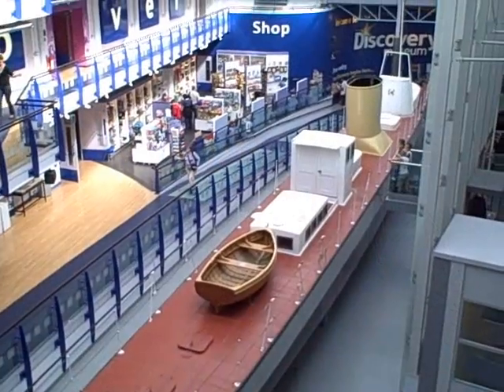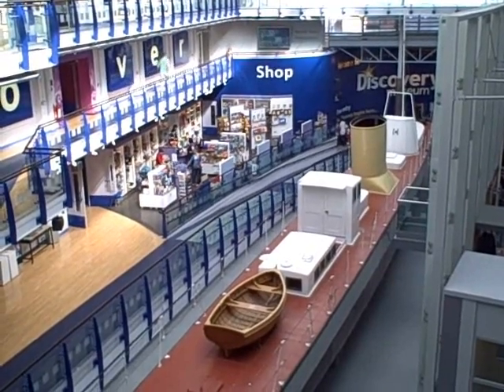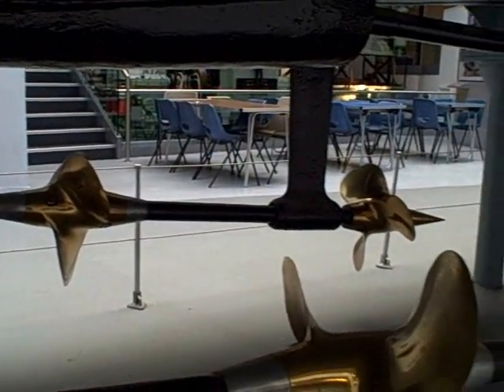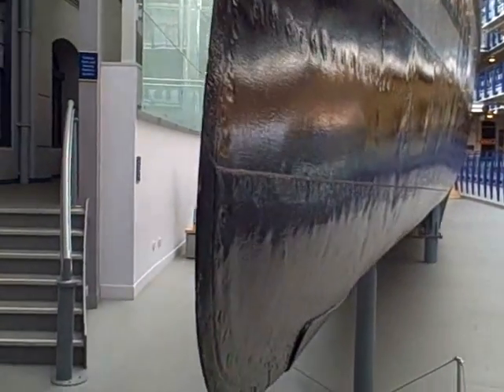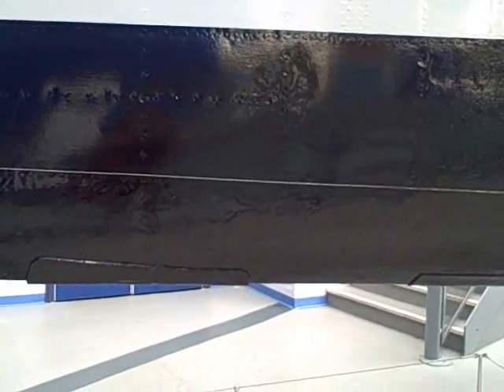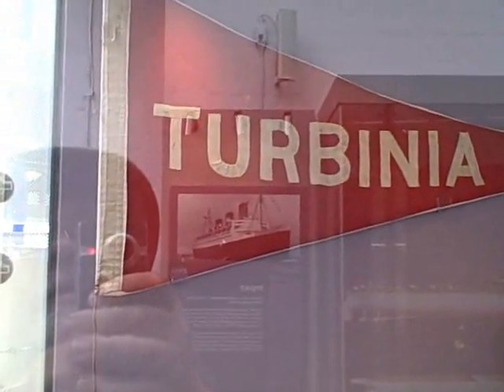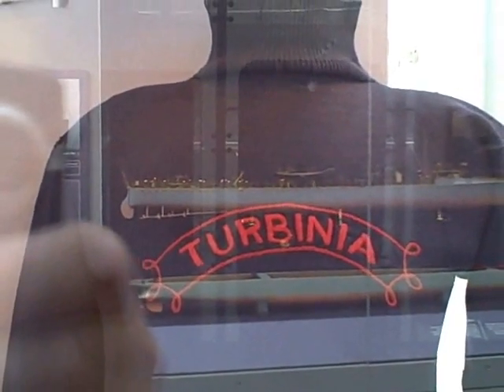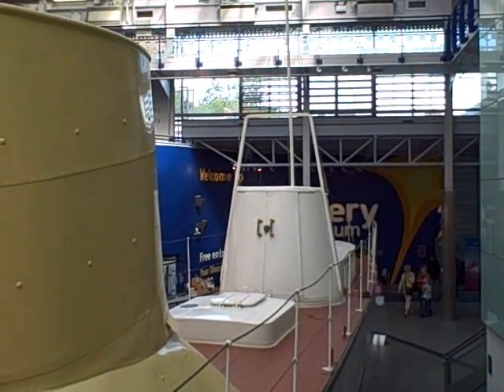Turbinia - Discovery Museum - Newcastle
Turbinia is at the Newcastle upon Tyne Discovery museum. In 1897 at the Diamond Jubilee Fleet Review, she was the fastest ship afloat and was powered by Charles Parsons newly-invented steam turbine. She could steam at around 40 miles an hour. Alfred J West, Marine Photographer and Cinematographer of Southsea, filmed and photographed her running at full speed, and although the moving film is lost, his famous photograph remains the defining image of Turbinia that has been handed down to us over the years. for more details